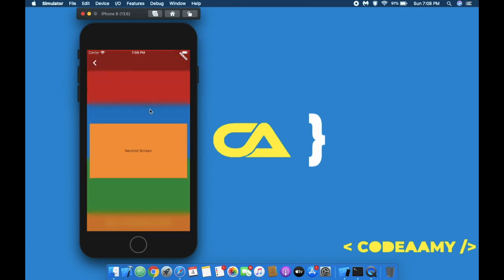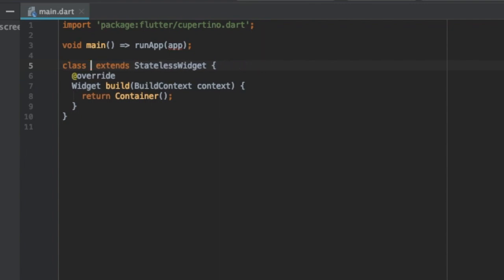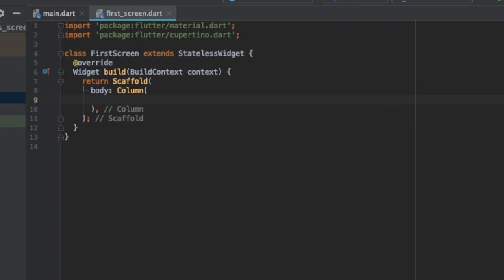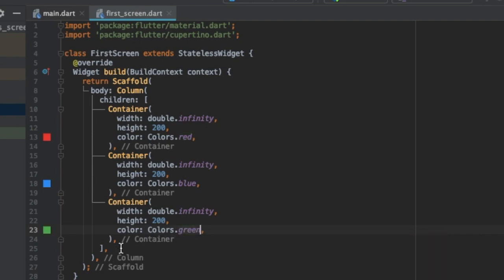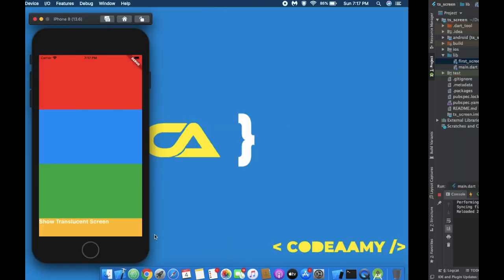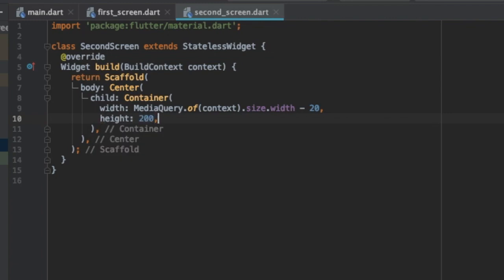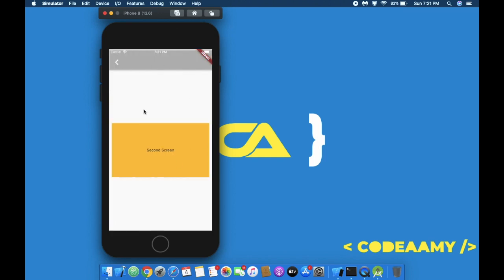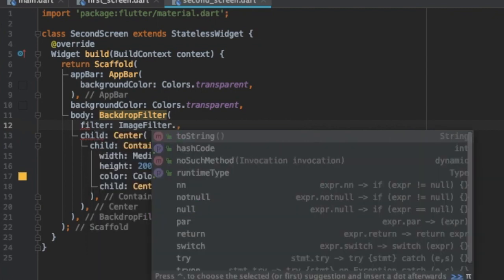Flutter: Blur/Translucent Screen Application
Hello Guys, Today we are going to build a flutter application that will have a translucent screen in which we can see the content present on our previous screen.

There are many ways to create a blur or Translucent screen in a Stack widget where you can place a new widget on top. But here we are making our complete screen Translucent.

We are using showCupertinoModalPop, if there is any better method please let me know in a comment.

A medium blog to the same.